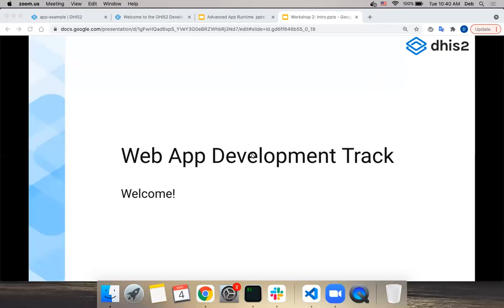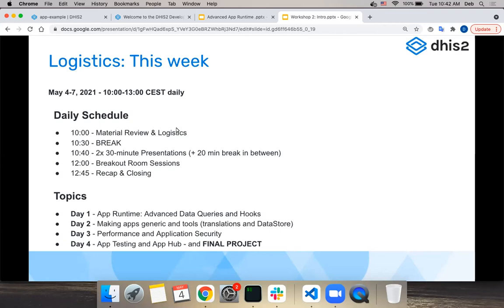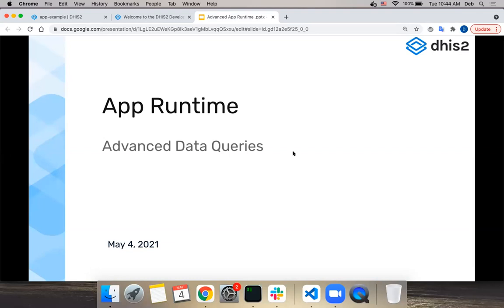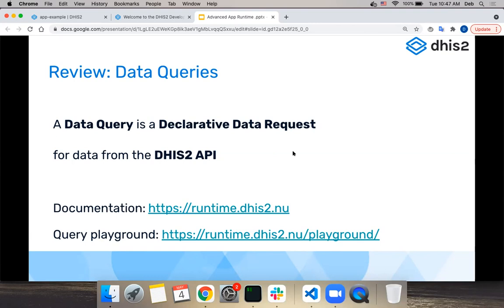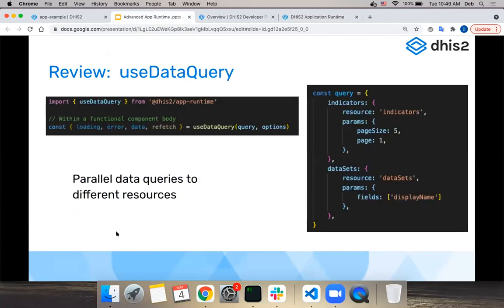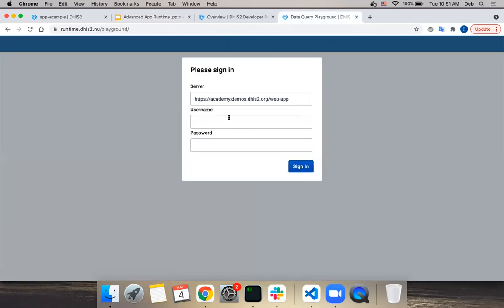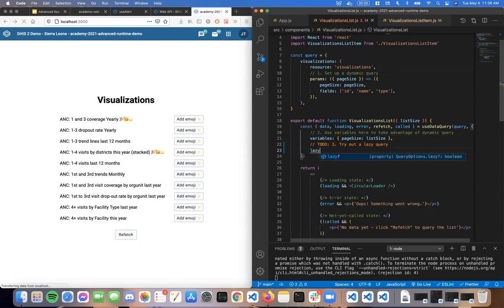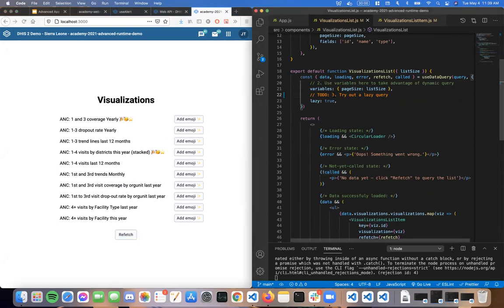DHIS2 Web and Android Workshop 2 - Web App Track Day 1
App Runtime: Advanced Data Queries (Debora)
Learn more about mutations, how to handle loading and error states,
refetching data

App Runtime: Advanced Hooks (Kai)
Learn about dynamic queries and variables and how to useDataEngine and the Alerts Service for showing alerts